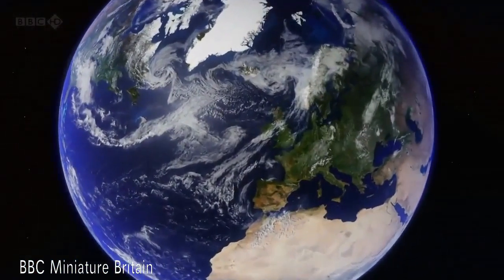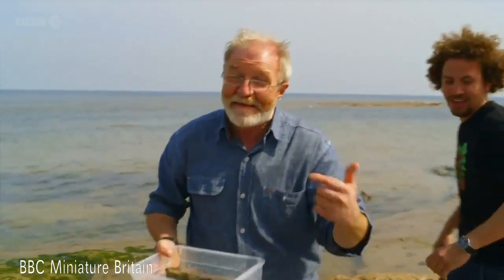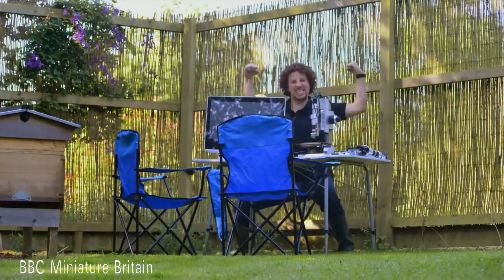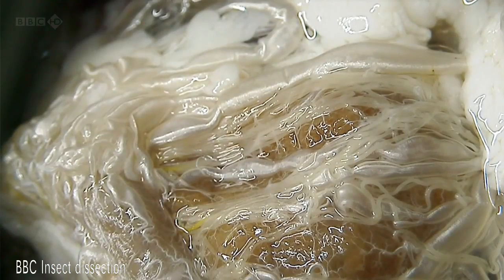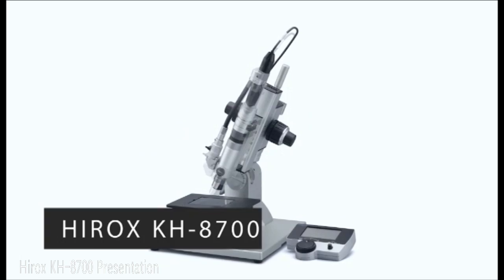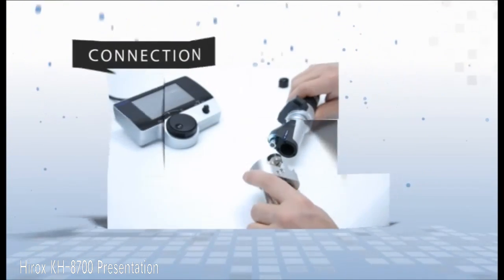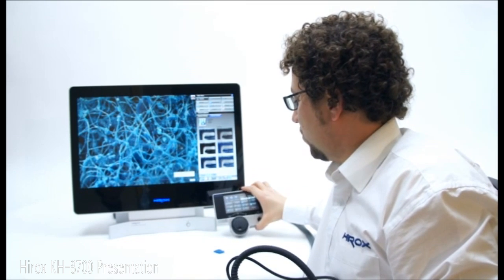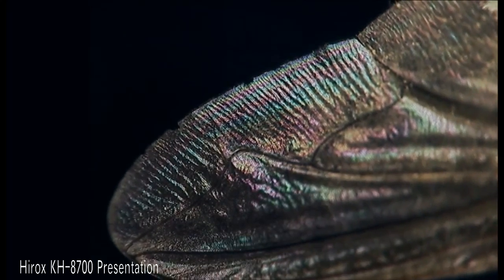Hirox for TV: BBC shows - Watch - Jewelry - Paintings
Hirox Showreel feat. BBC Miniature Britain, BBC Insect Dissection, Watch makers, Diamond rings, Paintings with the Hirox Rotary Head and 3D profiling.
Recorded & Edited by Emilien Leonhardt and Herve Le Golvan with the Hirox 3D Digital Microscope: KH-8700.